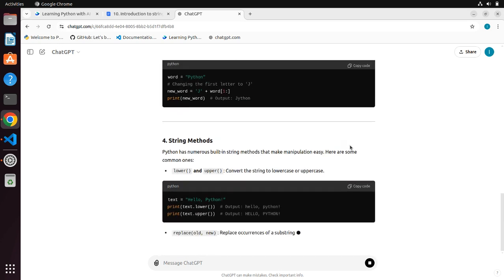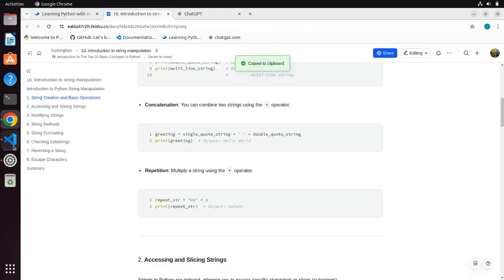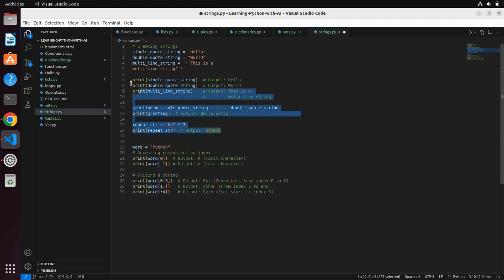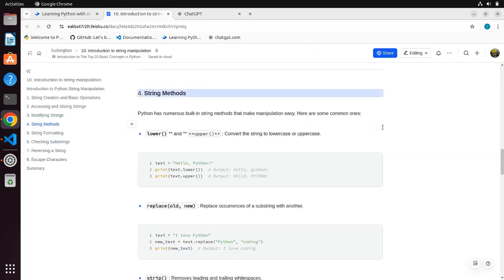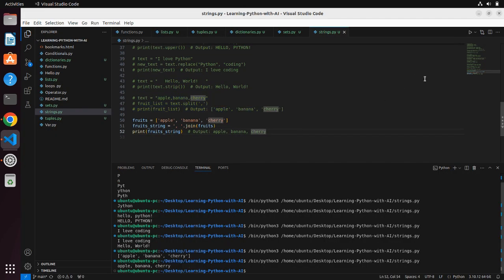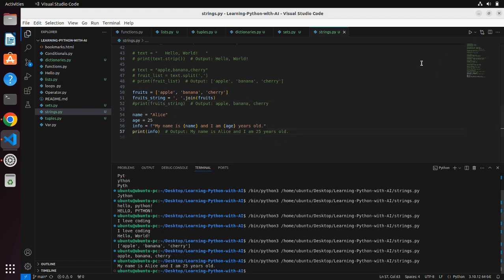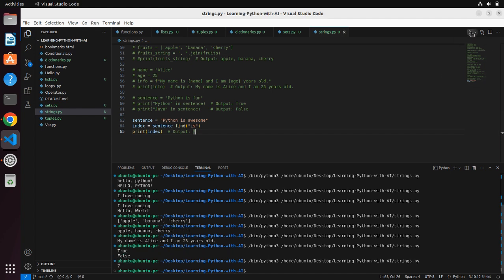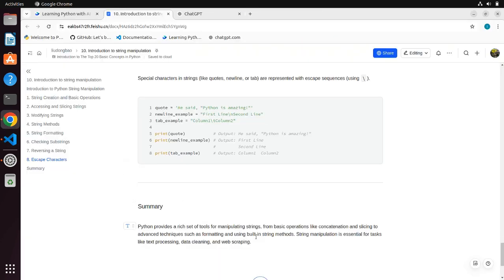Python for beginners - Introduction to Python string manipulation in five minitues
By asking ChatGPT "Introduction to Python  string manipulation, with examples and code explanations", we can get the basic knowledge of Python string manipulation.